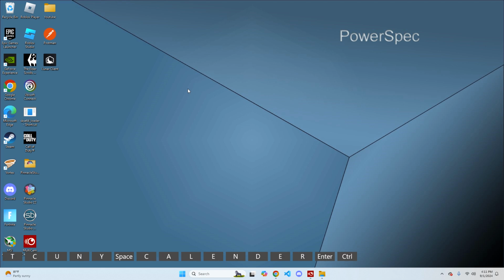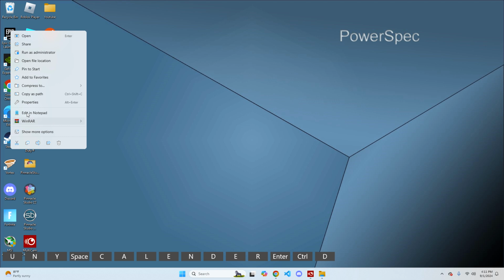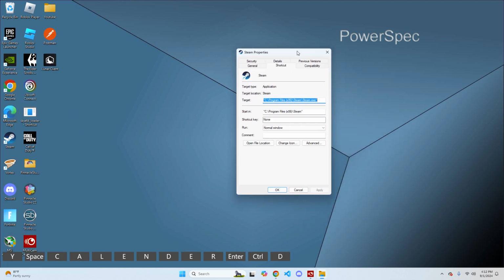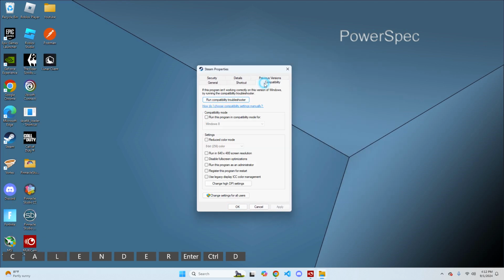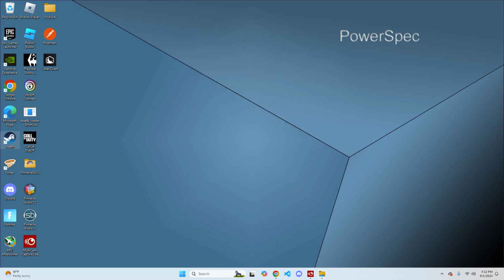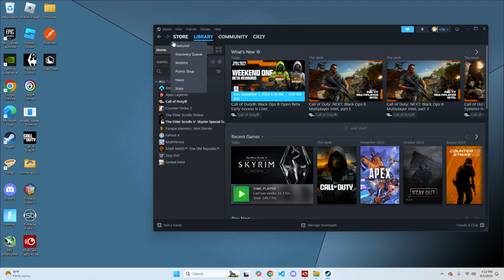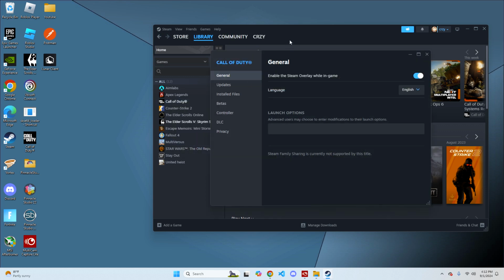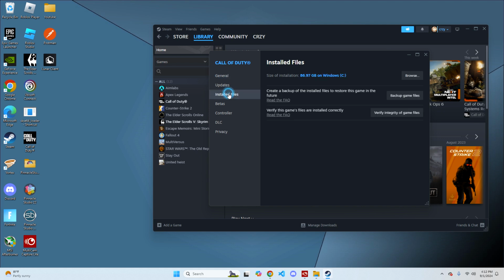Black ops 6: How To FIX Multiplayer DLC Packs Not Installed! (Tutorial)